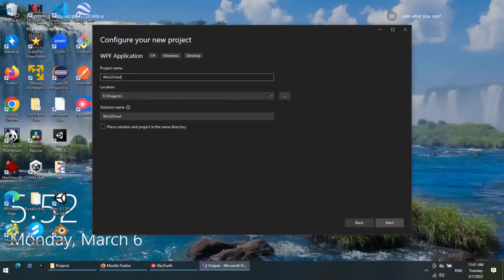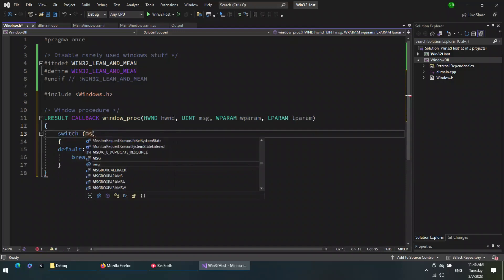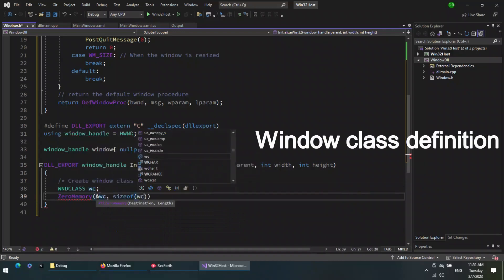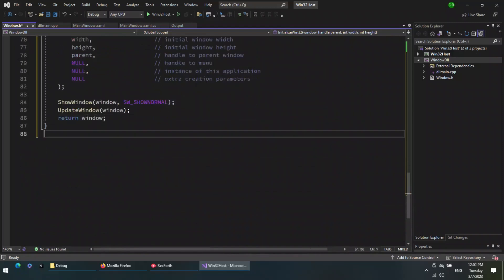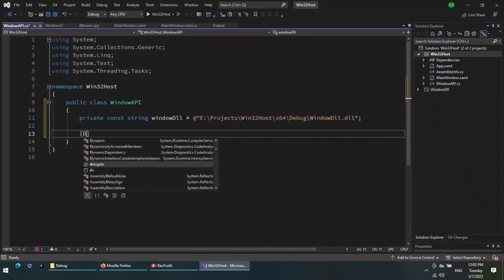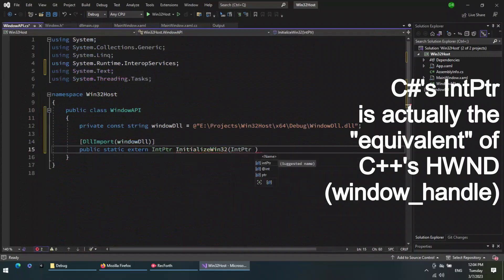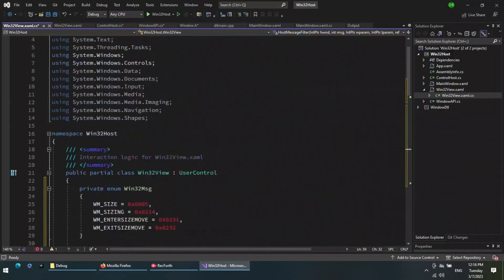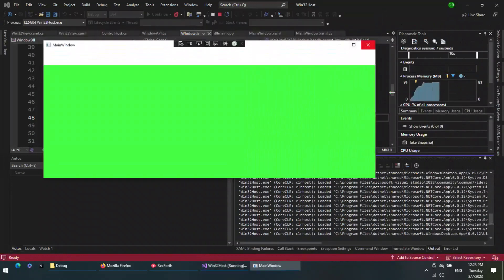Hosting C++ Win32 window inside a C# WPF Window - Step by step + Source code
Hello friends, in this video I will create a Win32 window in c++ and host it in a C# WPF window. I will use 2 projects in the solution: One for the C# WPF application which will be the entry point, and the second is a C++ dynamic library that we will use from the Main C# WPF application to get the generated Win32 handle.

I hope you will learn something new in this video, if so - please consider to like this video and subscribe to my channel to get notified on new videos when they come out.